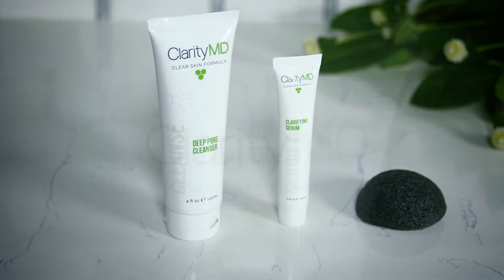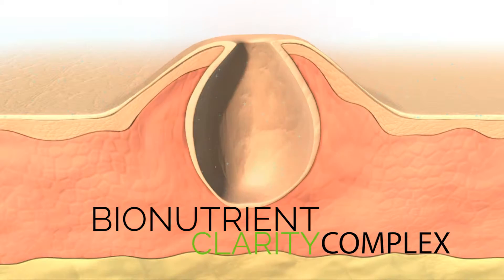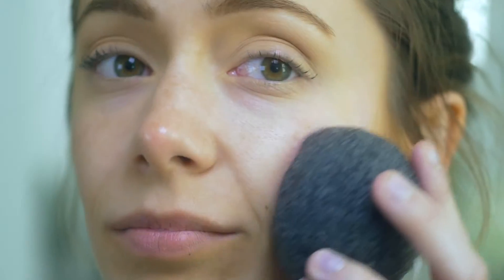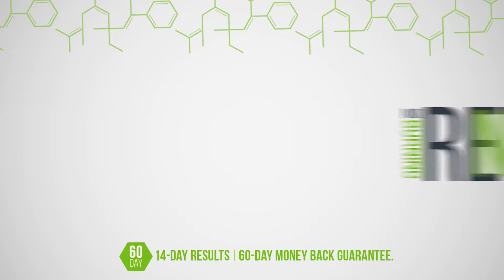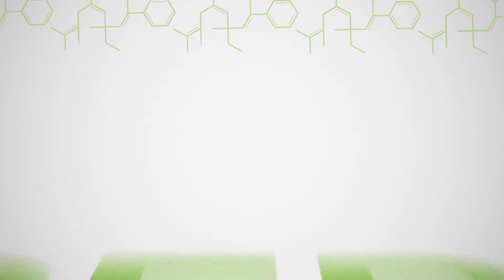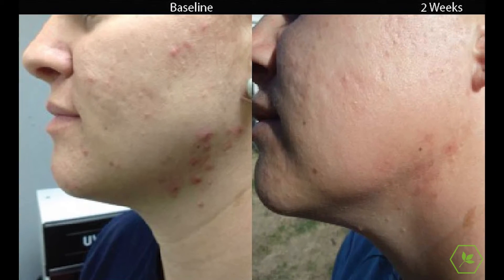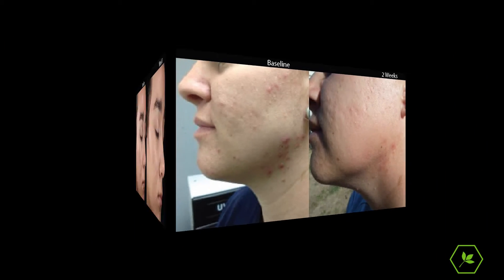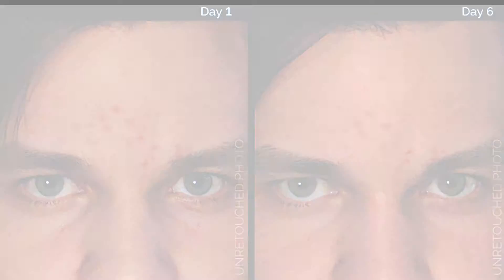MyClarityMD®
ClarityMD® is a NEW, bionutrient-based acne-clearing REVOLUTION that clarifies skin so gently yet so dramatically, users can finally feel confident about their skin and CONCEAL NOTHING.

Nature-Powered. Drama-Free. Welcome to ClarityMD!

60 Day money back guarantee-Try today!